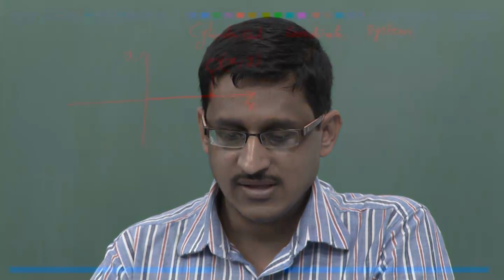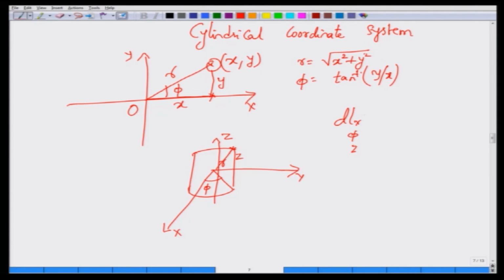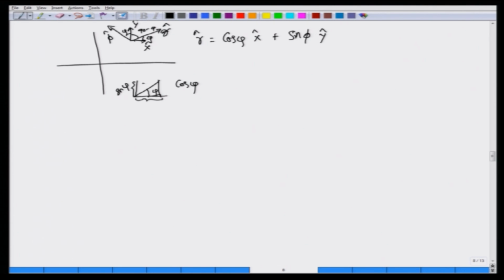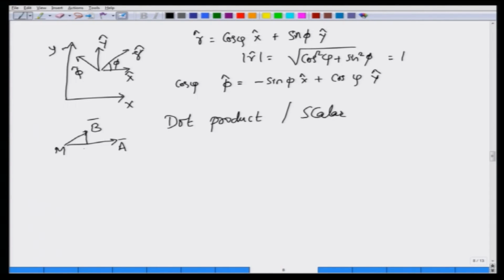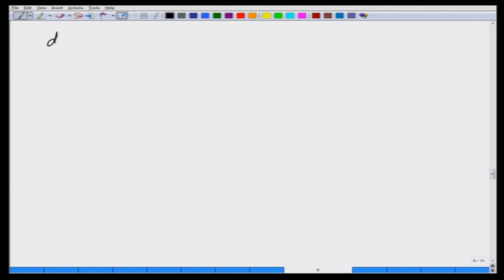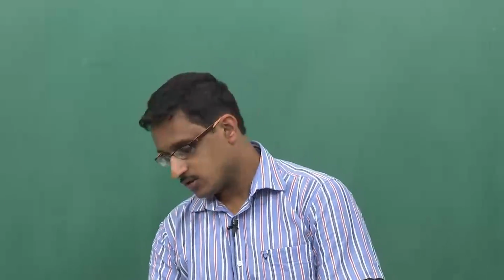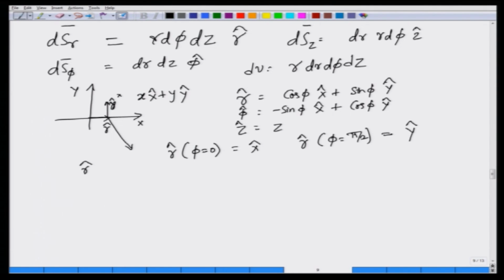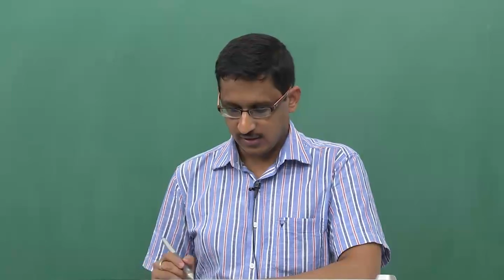Cylindrical Co-ordinate system